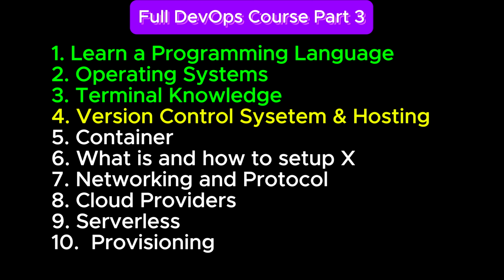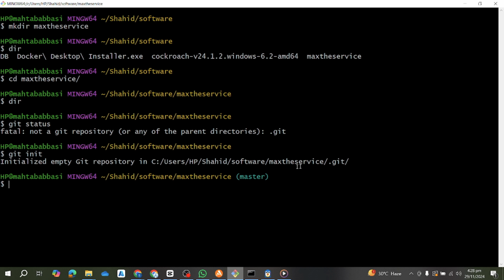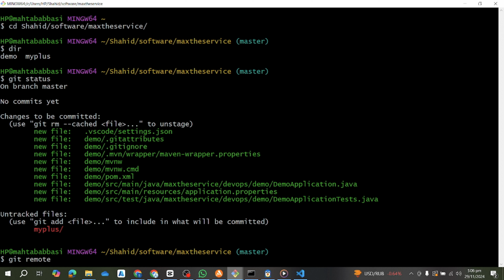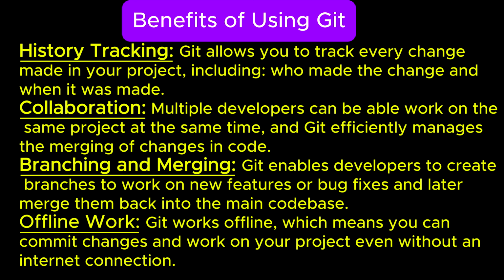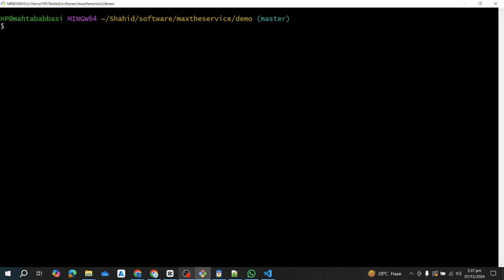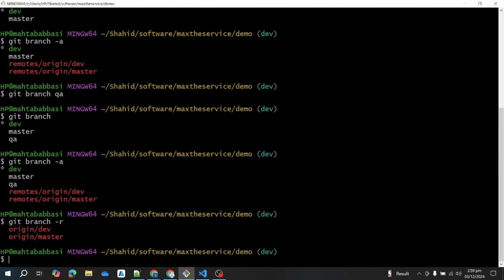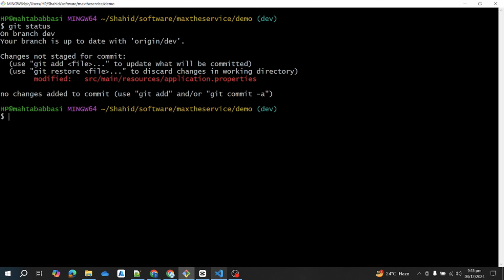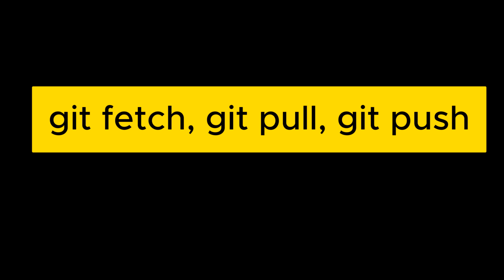Git and GitHub Tutorial | Git and GitHub Course | Git GitHub for beginners | P3 DevOps Git Tutorial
Full Git and GitHub Tutorial | Git and GitHub Crash Course | Git and GitHub for beginners examples
In this video we will be working GitHub Version Control System. We will be working with all complete commands. for beginners it is a full crash course

All Top Git Commands with practical example